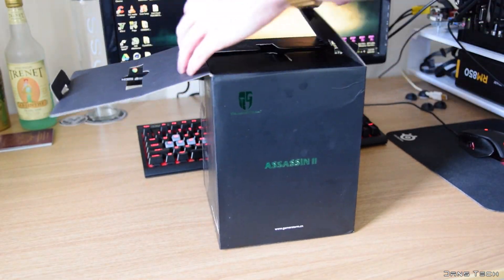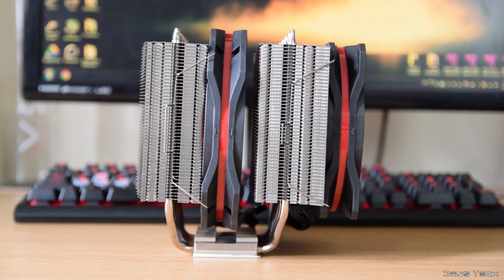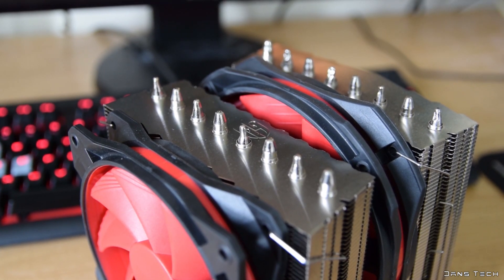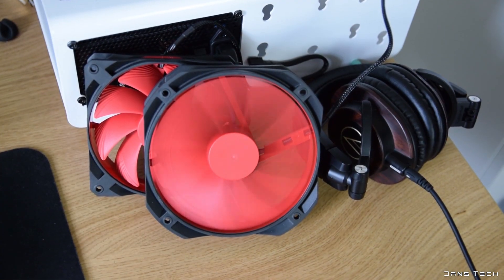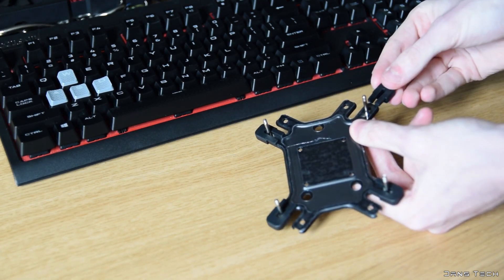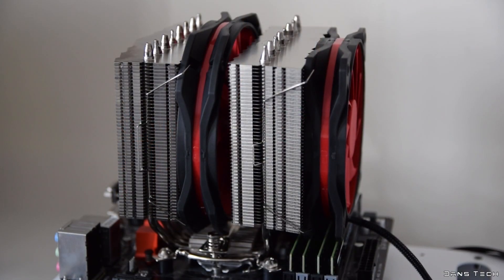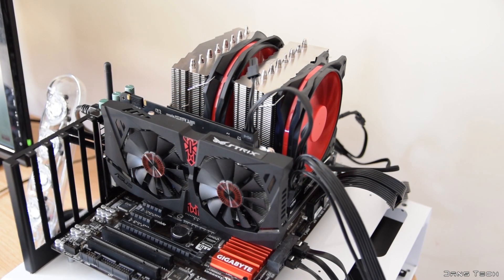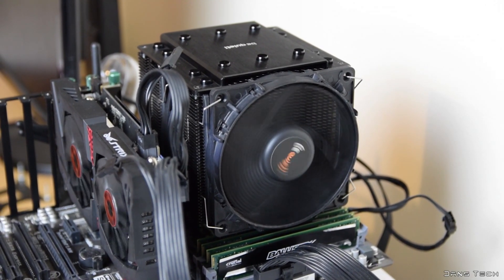Gamer Storm Assassin II CPU Cooler Review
Gamer Storm Assassin II CPU Cooler Review. Reupload from 2016.

Business questions regarding reviews, marketing?